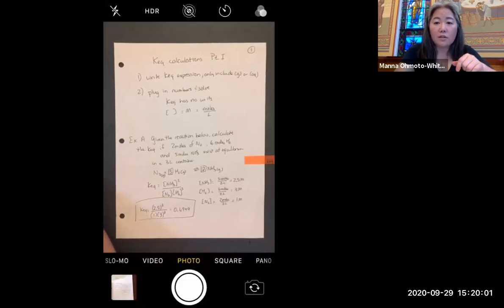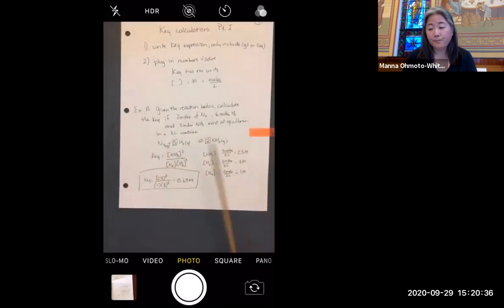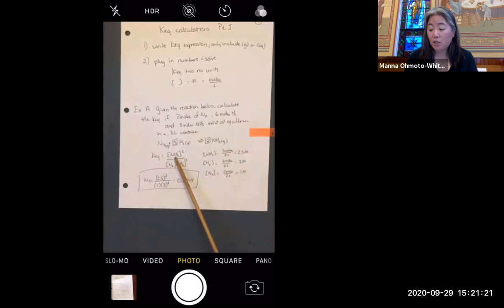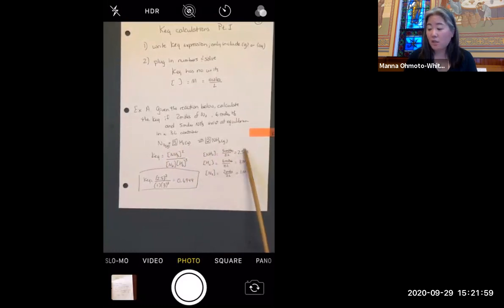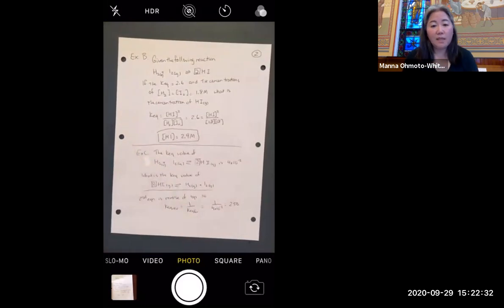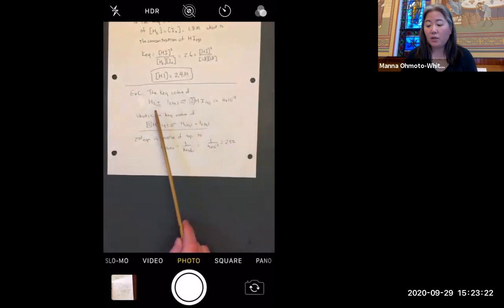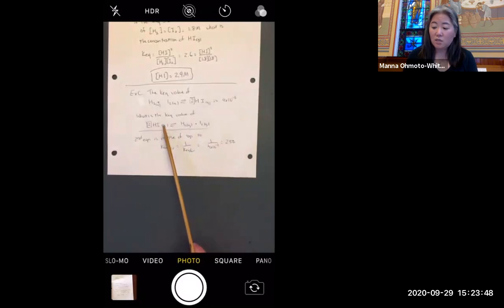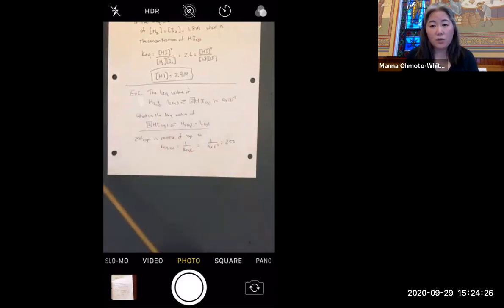Keq calculations pt II